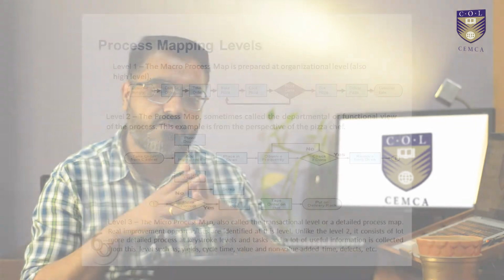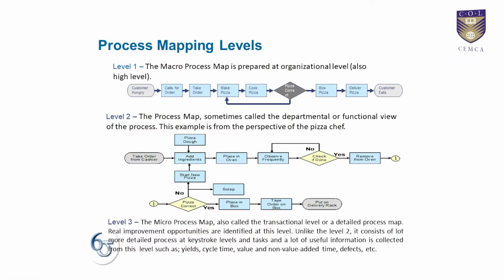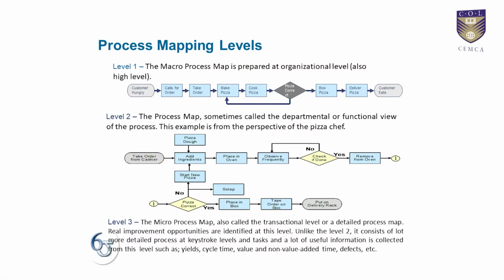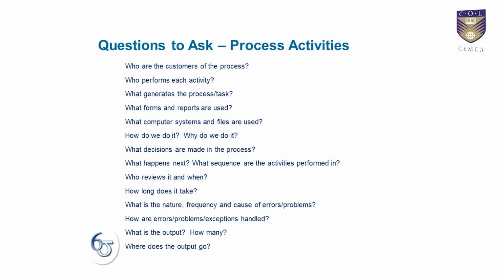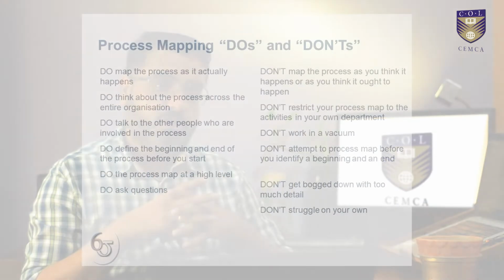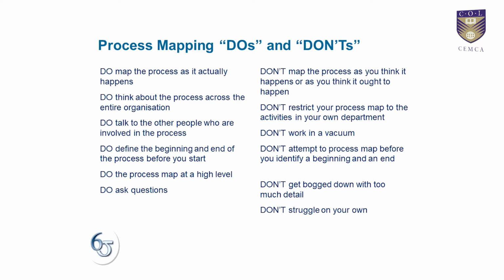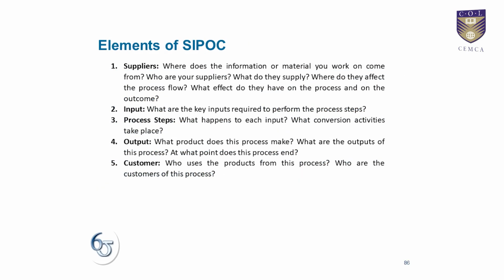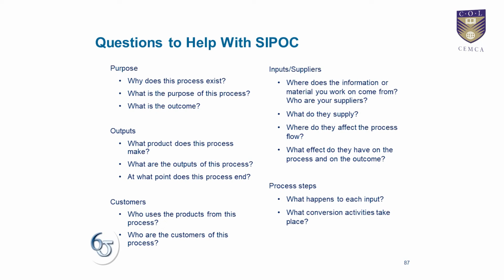014 Module 001 Session 014 Understand process boundaries, key inputs & outputs using SIPOC Part 2